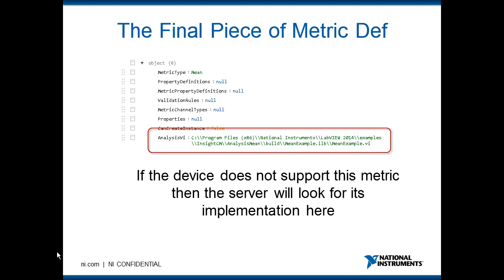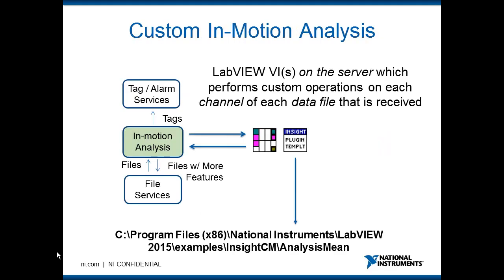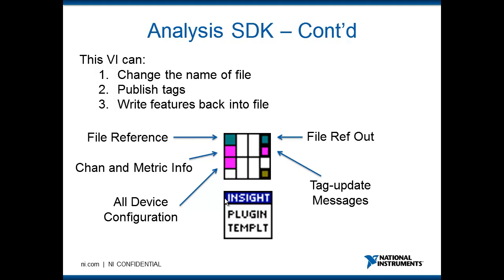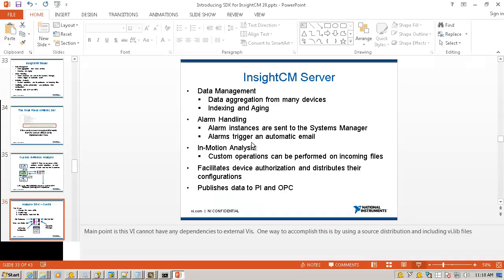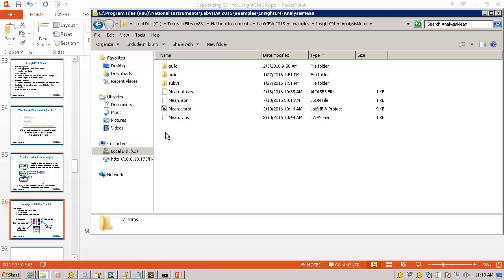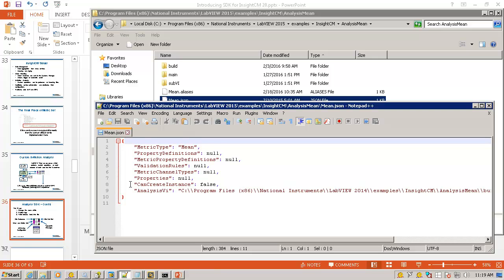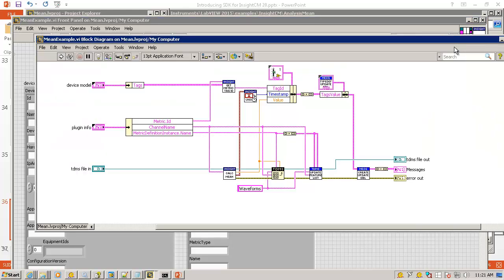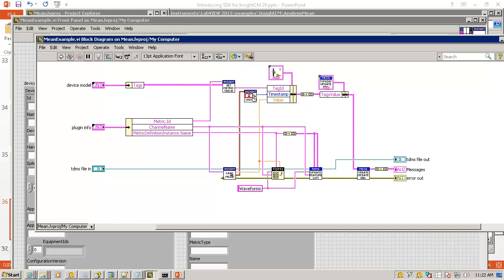07 Server and Custom Analysis